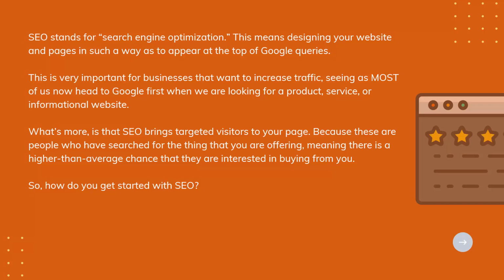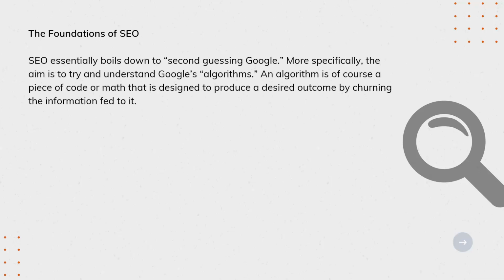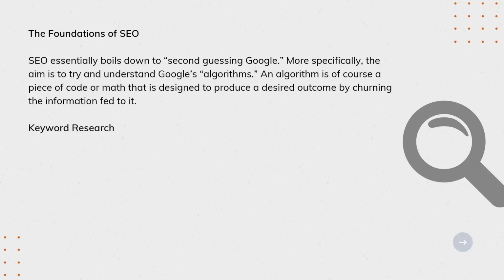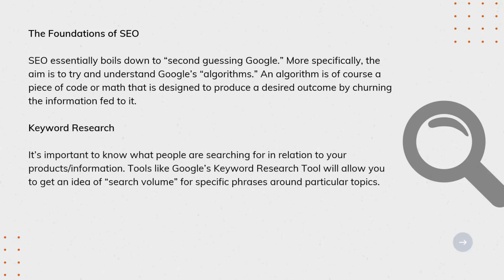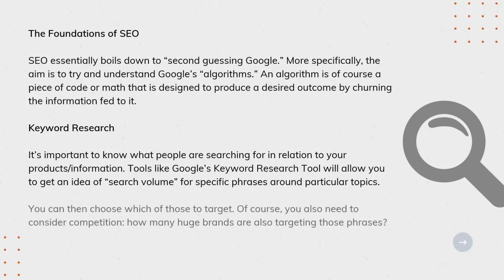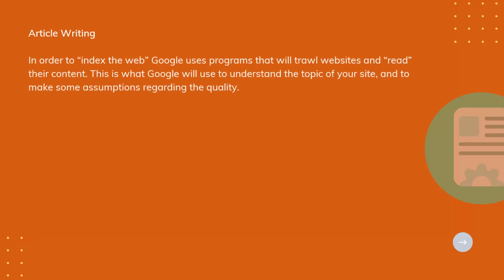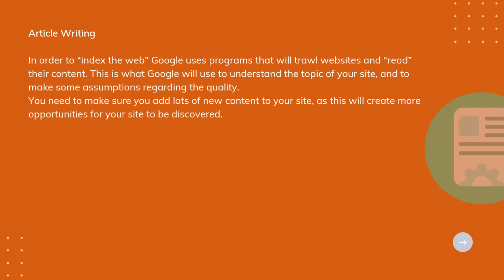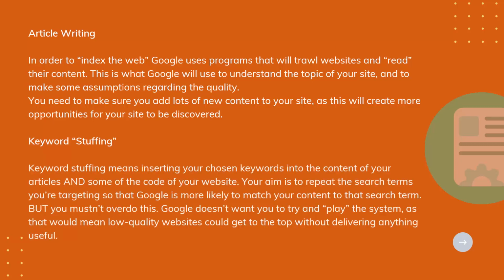Internet Traffic School | 3 SEO Basics How to Use Google to Bring Targeted Visitors to Your Pages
The main purpose of taking a traffic school course is to maintain a clean driving record, and preventing a negative point being added to your driving record. As a result, these points on your DMV record adversely affect vehicle insurance premiums, job opportunities and possible driver's license loss or suspension.

You’ll learn a specific strategy that is often untapped because people don’t want to take action.